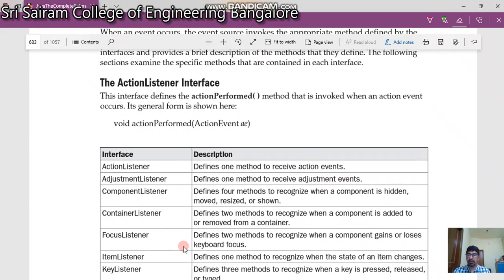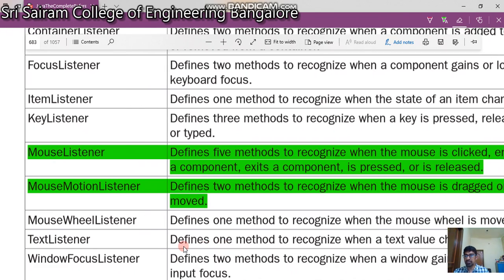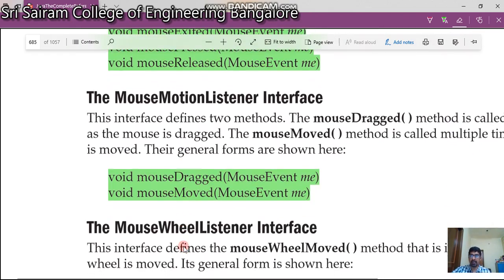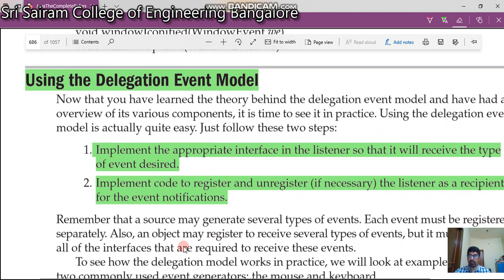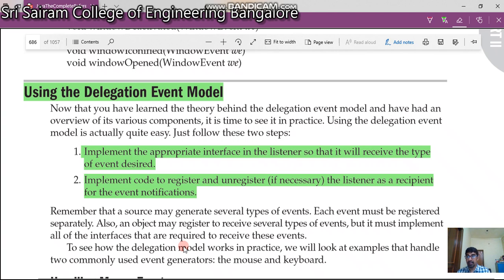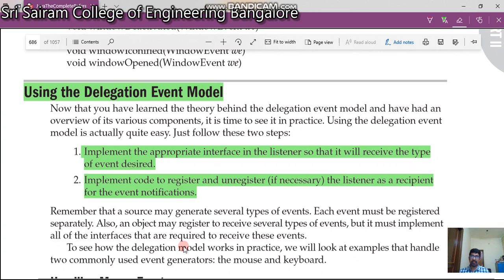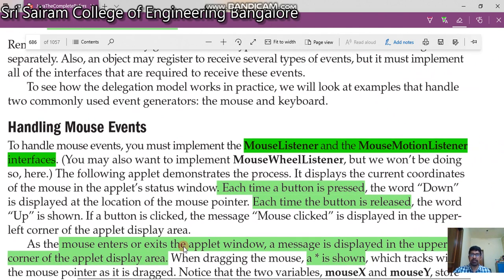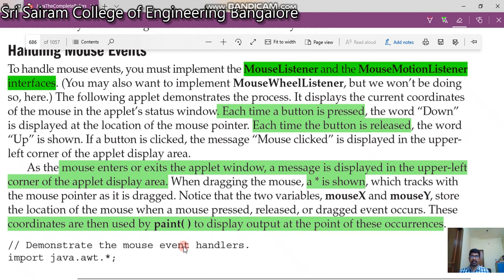LectureVideo 18CS45 Module-5 EventListenerInterfaces- Reji Thomas mp4